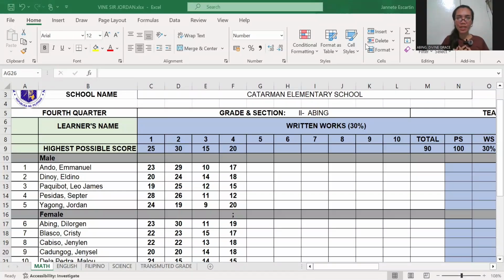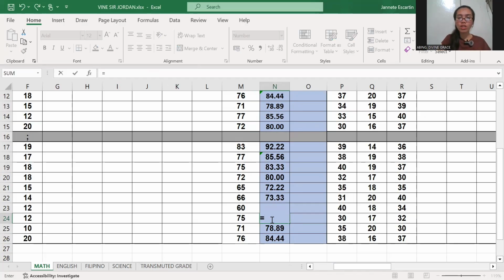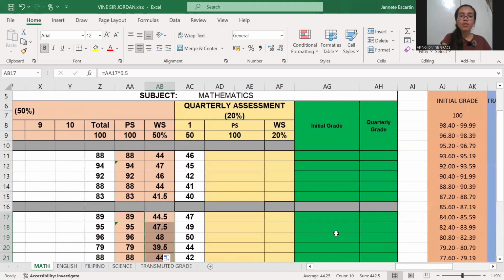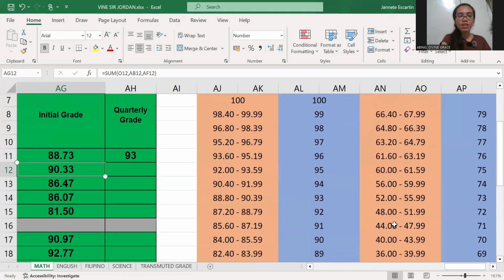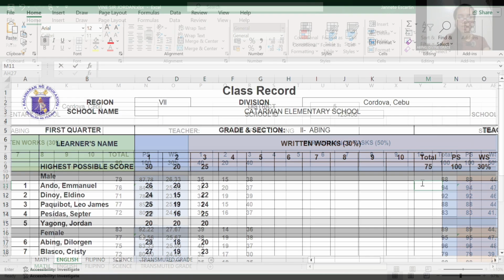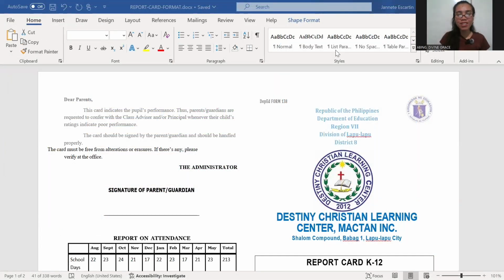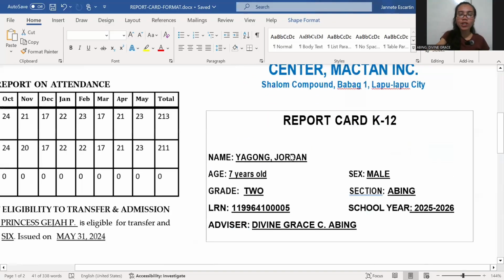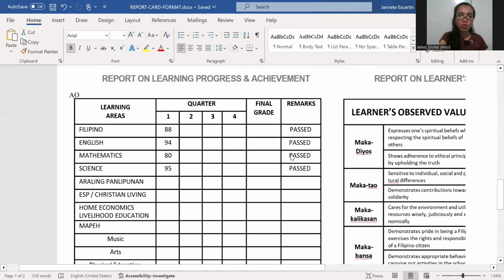ASSESSMENT OF LEARNING 2 FINAL OUTPUT: Computing Grades using Microsoft Excel